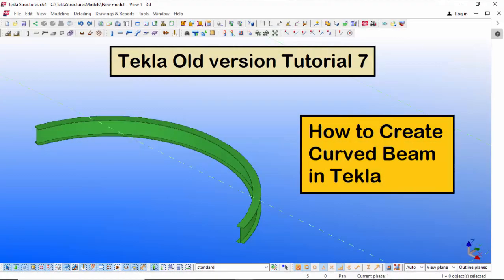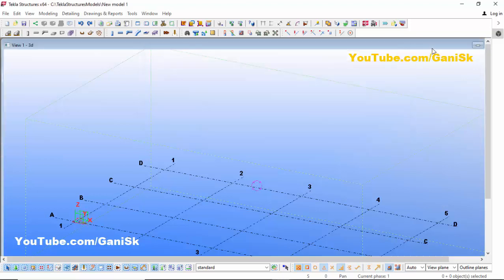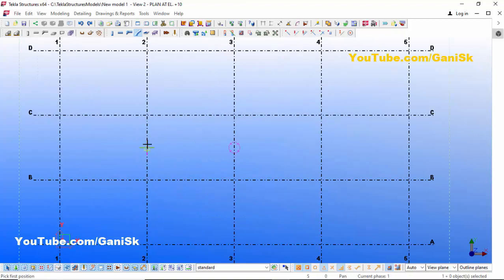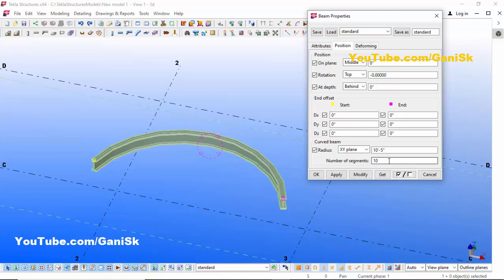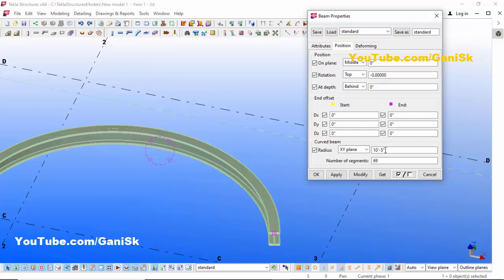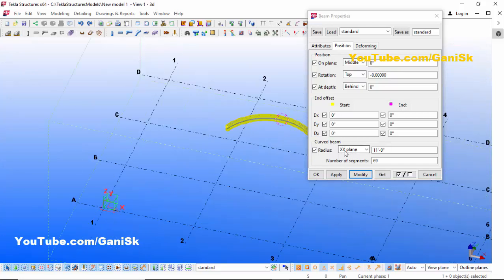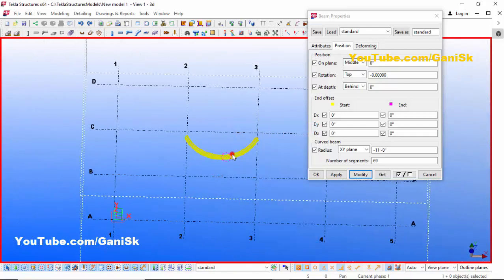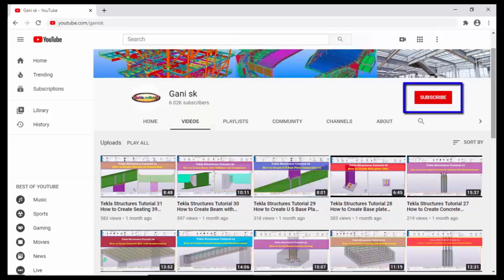Tekla Old version Tutorial 7 | How to Create Curved Beam in Tekla Old version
Tekla Old version Tutorial 7 | How to Create Curved Beam in Tekla Old version @GaniSk